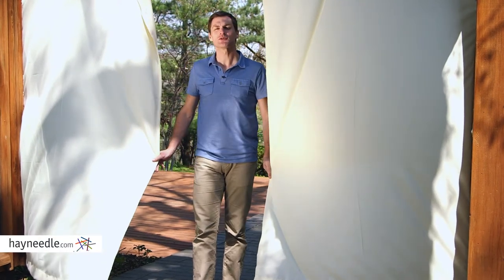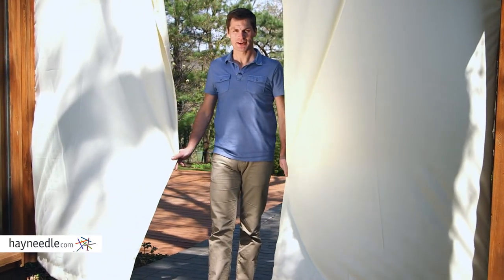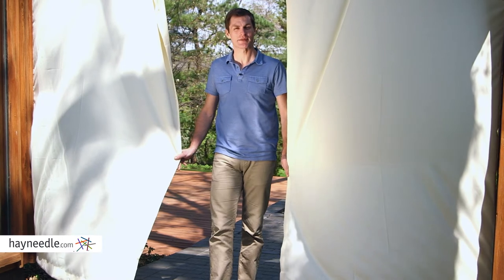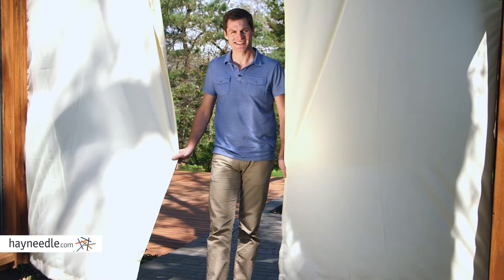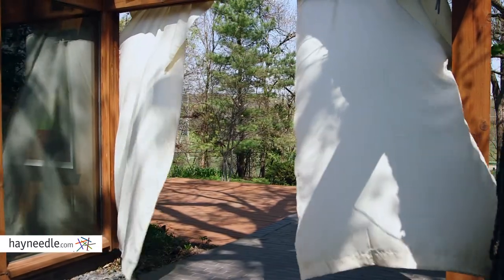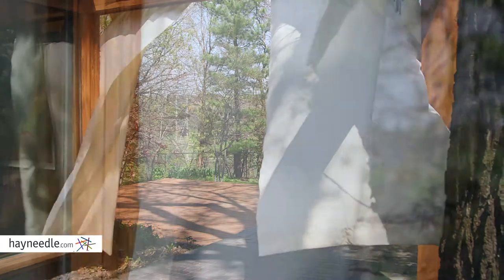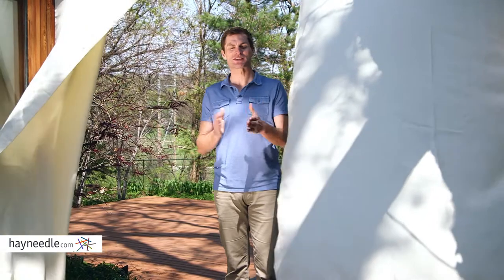Outdoor Decor Gazebo Grommet Outdoor Curtain Panel - Product Review Video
For more details or to shop this Outdoor Decor curtain panel visit Hayneedle